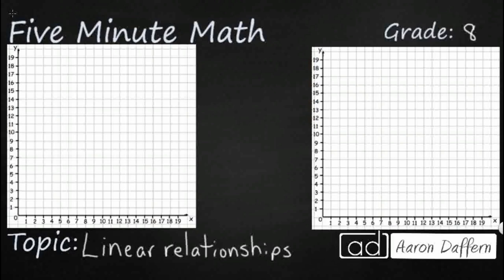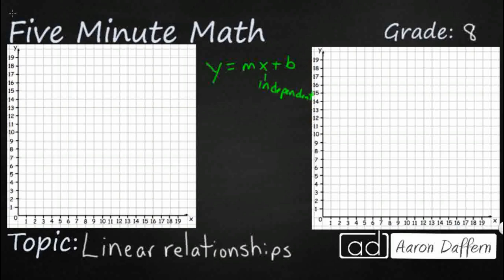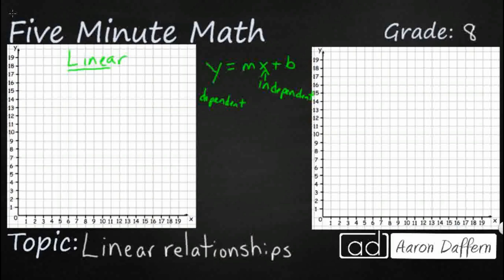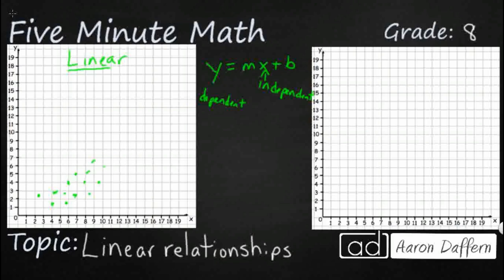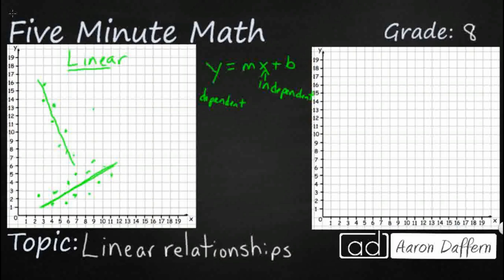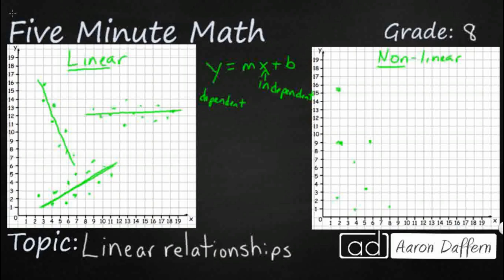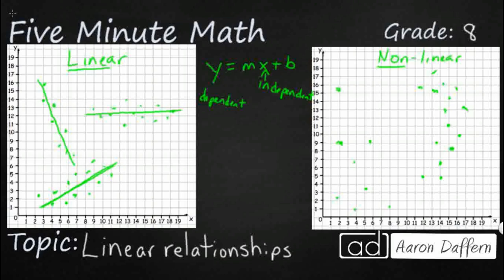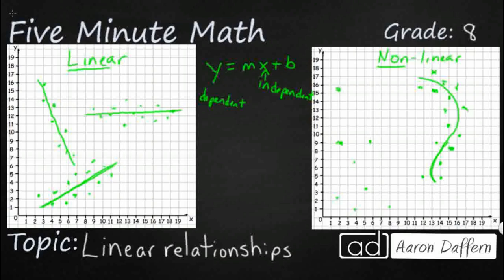8th Grade Math Linear Relationships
Learn how to contrast bivariate sets of data that suggest a linear relationship with bivariate sets of data that do not suggest a linear relationship from a graphical representation.